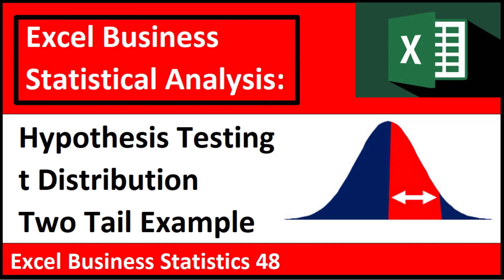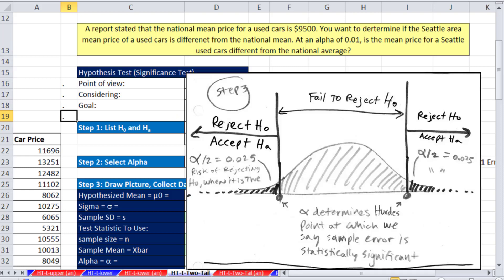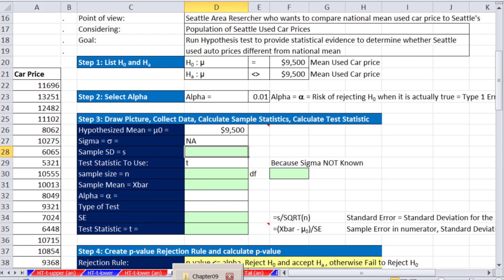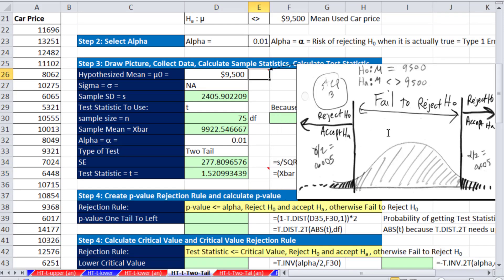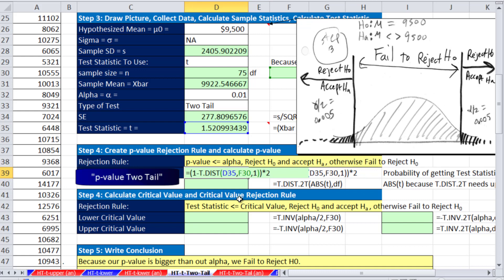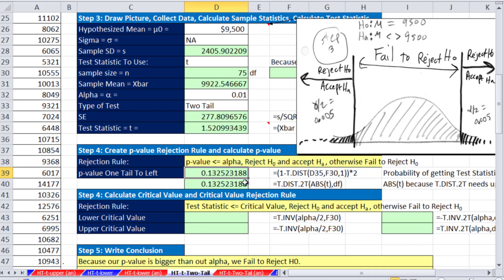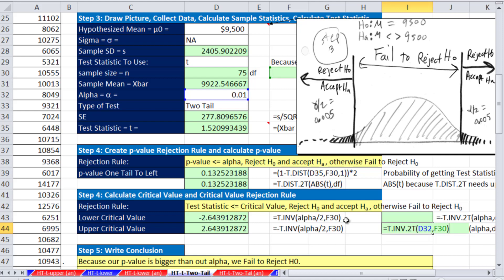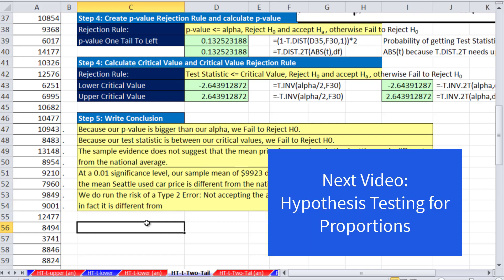Excel Statistical Analysis 48: Hypothesis Testing with T Distribution, Two Tail Example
Learn about Two Tail Hypothesis Test with t Distribution. Learn about the Excel worksheet functions T.DIST, T.DIST.2T, T.INV, T.INV.2T
Topics:
1. (00:00) Introduction
2. (00:21) Two Tail Test with t Distribution from point of view of Seattle Used Auto Dealers
3. (02:30) Formulas for calculations from sample data
4. (04:04) Calculate p-value using the T.DIST function or T.DIST.2T function
5. (06:22) Calculate critical value using the T.DIST function or T.INV.2T function
6. (08:40) Summary of video, Closing, Next Video and Video Links